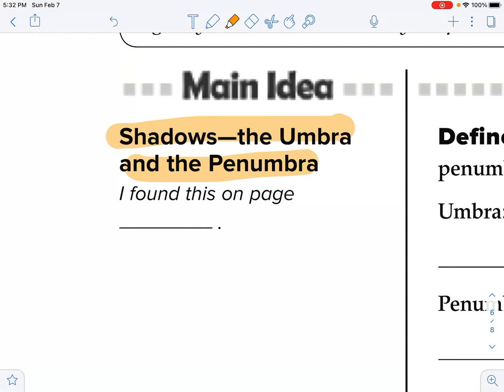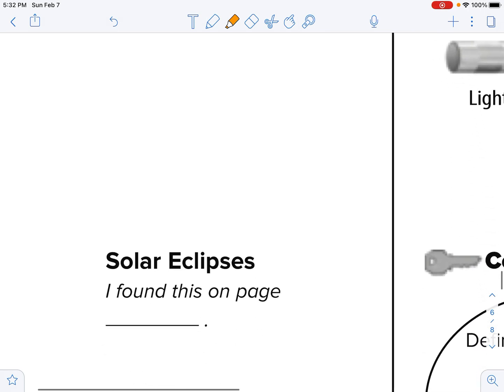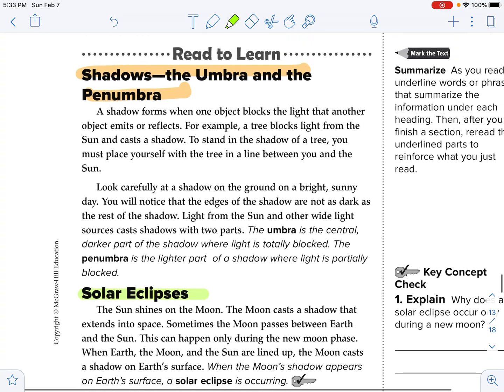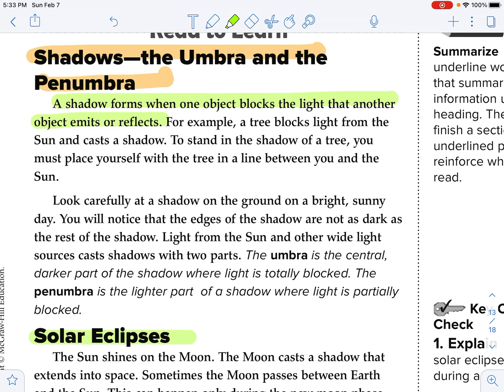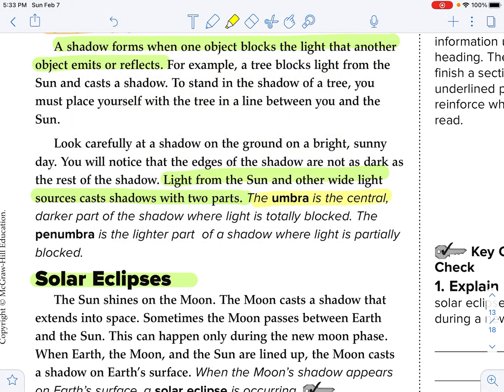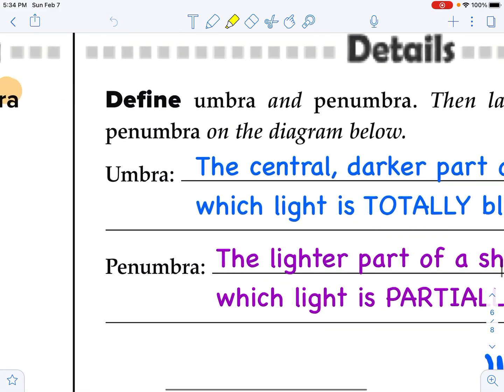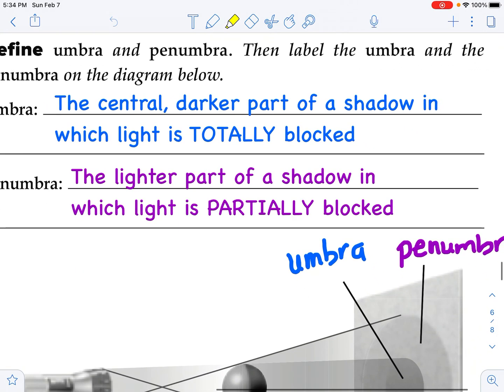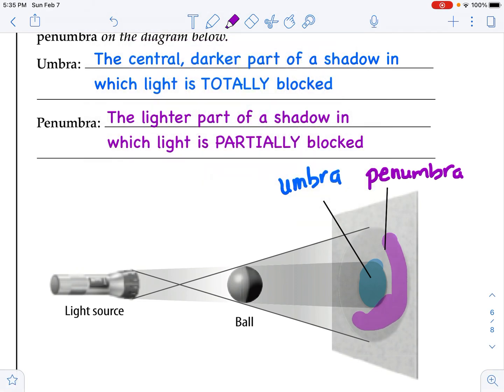Shadows Umbra and Penumbra